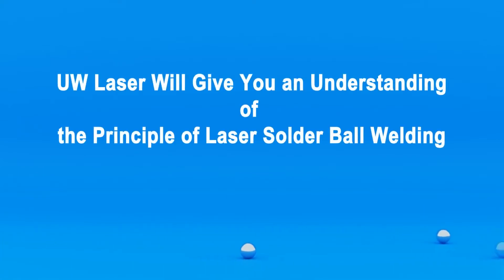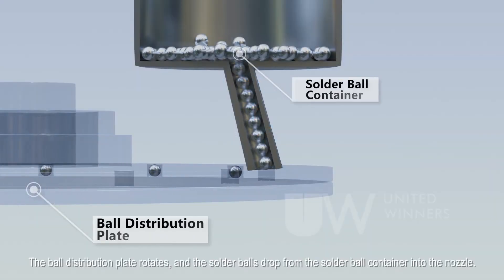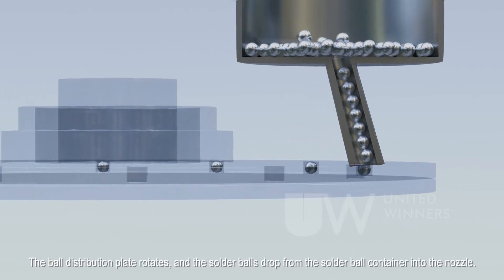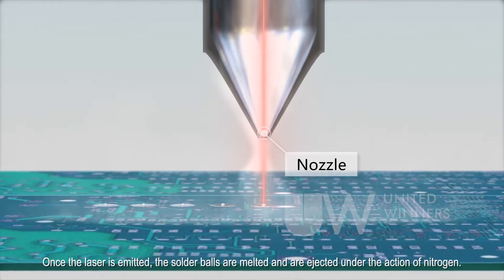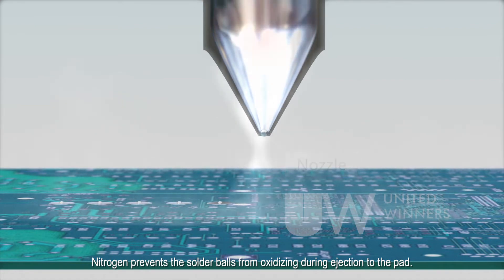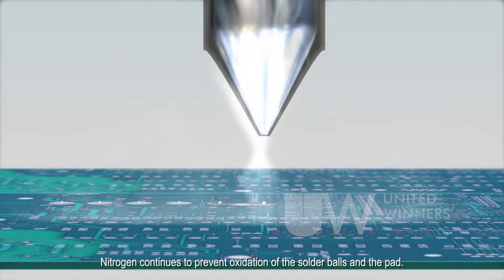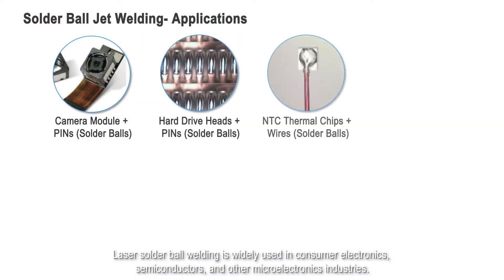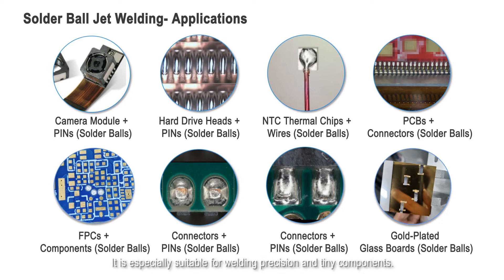The Principle of Laser Solder Ball Welding